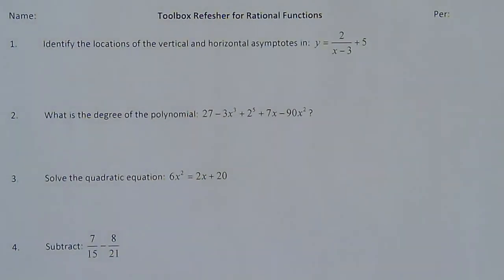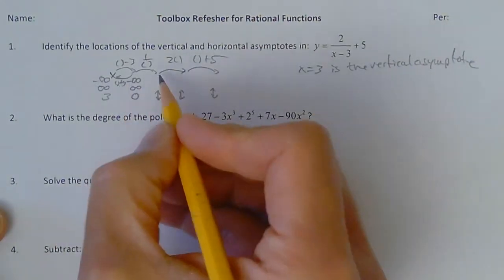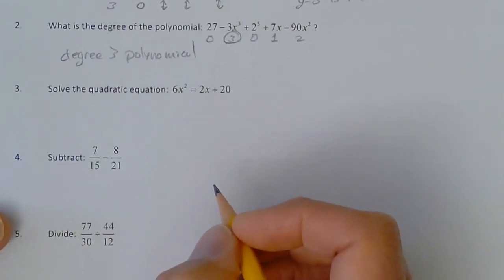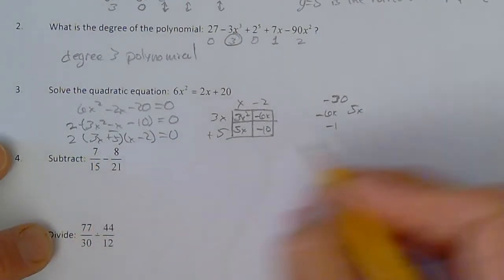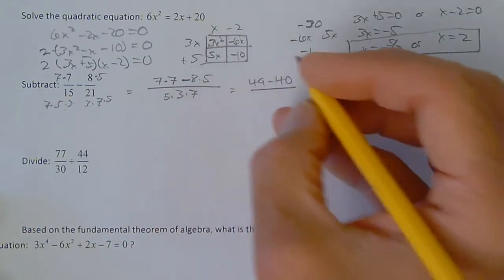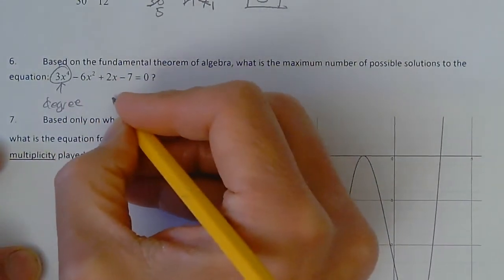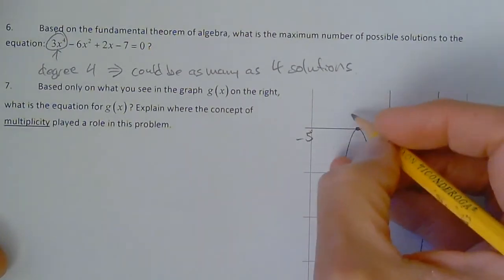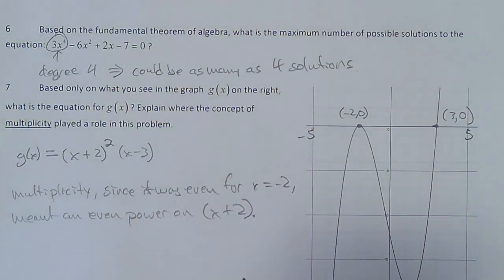Toolbox Refresher Video soln